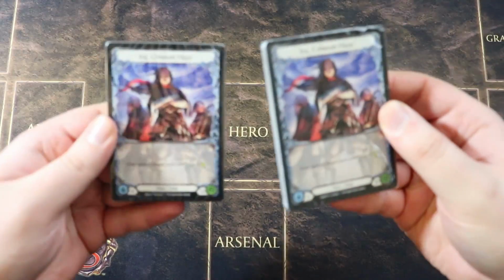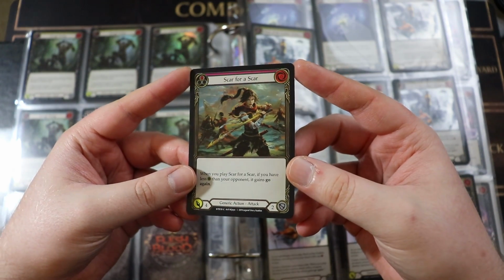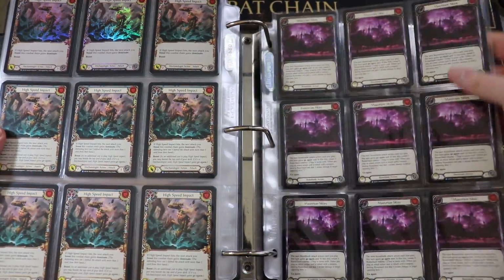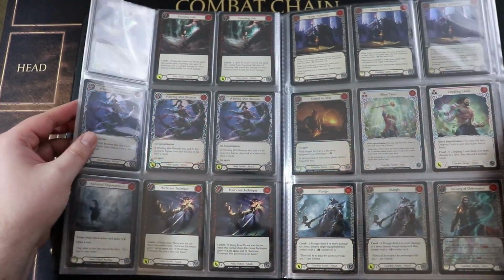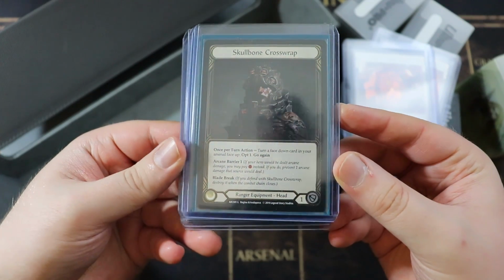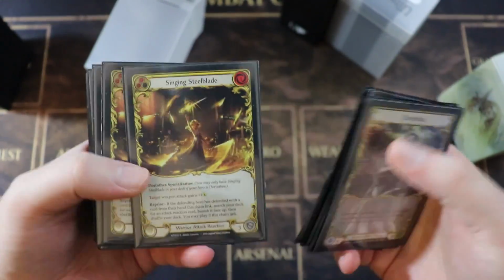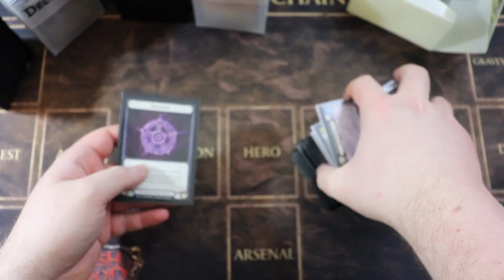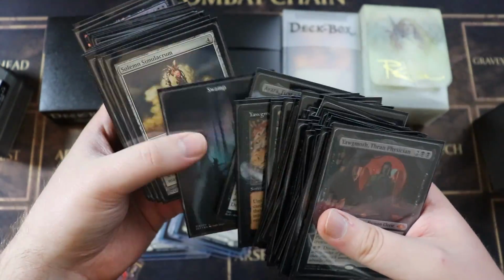Flesh and Blood TCG Alpha and 1st Edition Collection!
Our awesome Patrons that help make this content possible: Tammy, shopping_for_noobs, Robert McAuley, Tyree Barbee, Jim F, Kevin LaFlamme

They have excellent pricing on booster boxes and sealed product - many of the booster box opening, starter deck opening, and deck in a box videos on the channel feature products direct from HLHF!